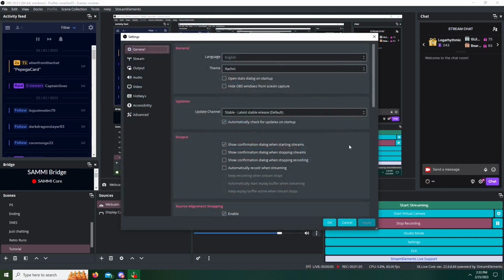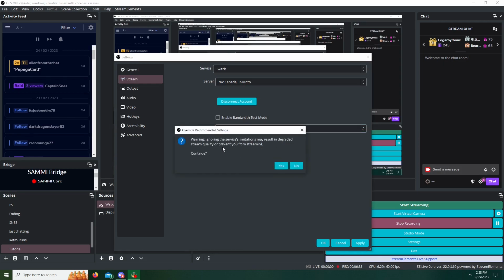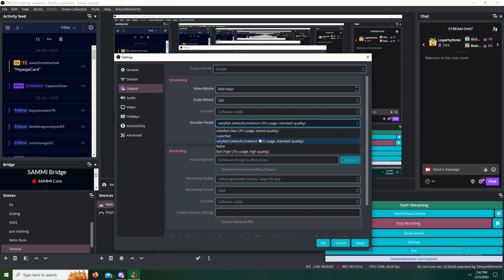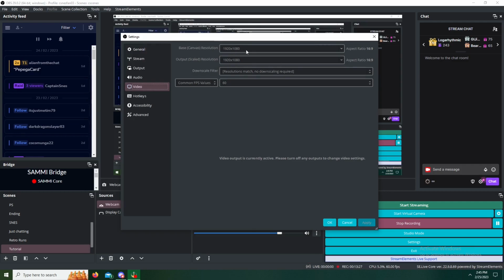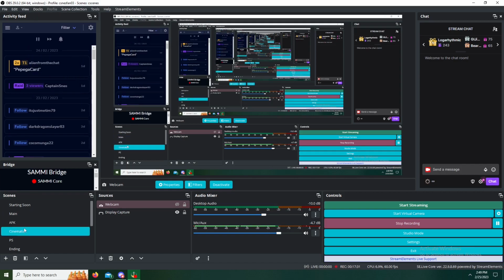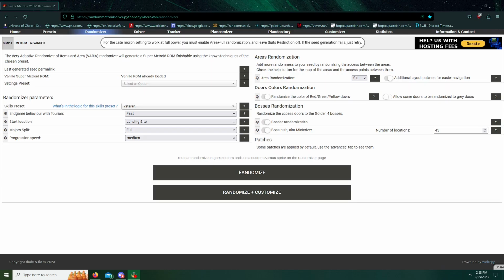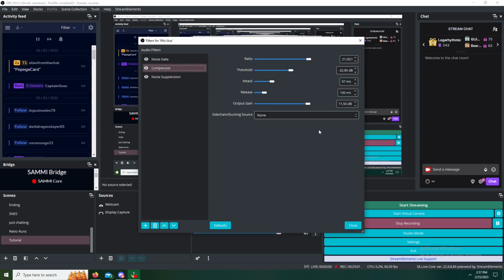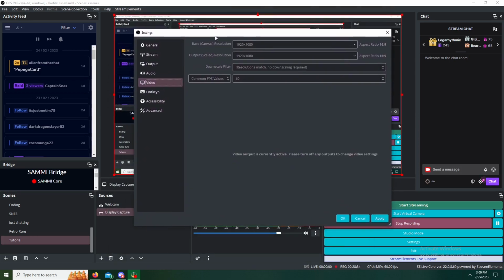Ultra basic OBS 29 tutorial